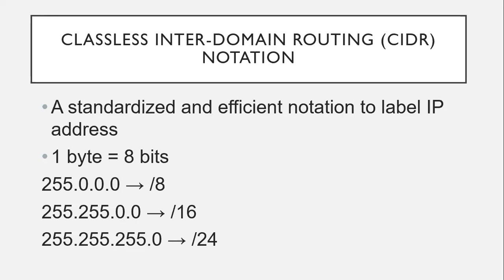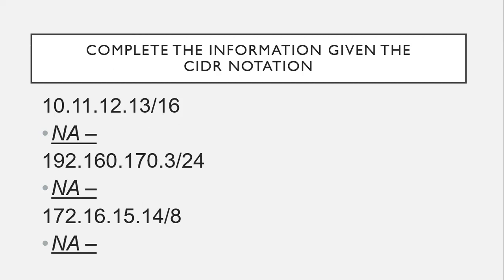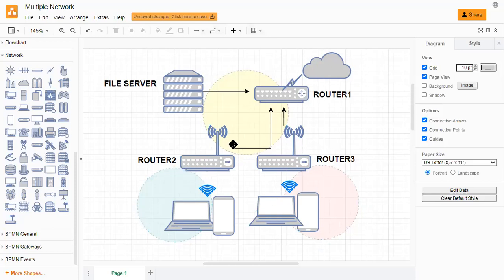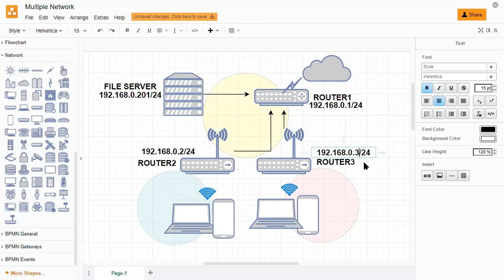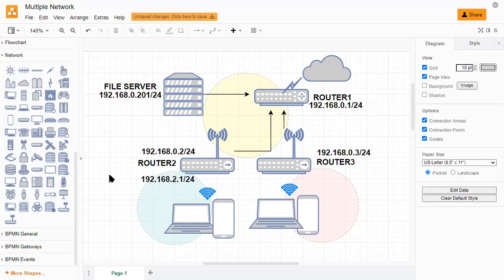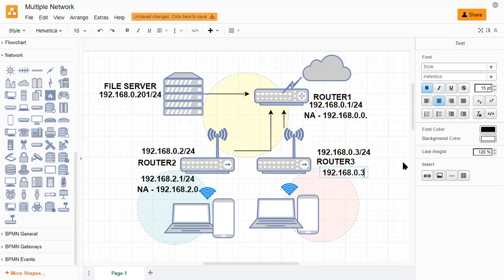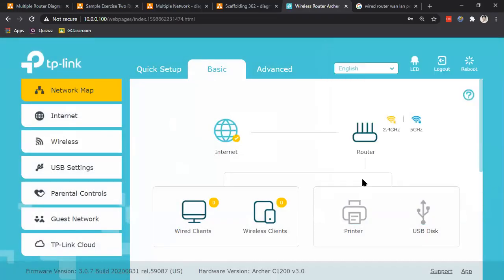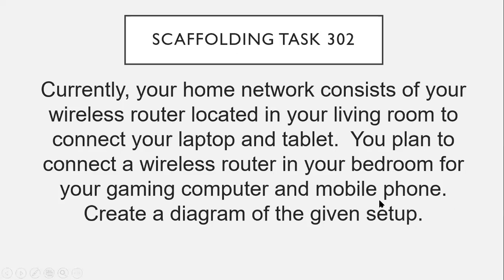Computer 10 Basic Computer Networking Session 3